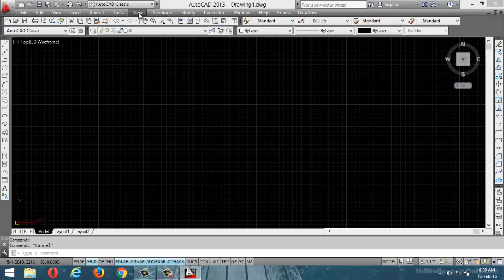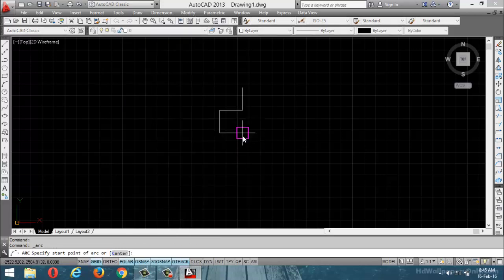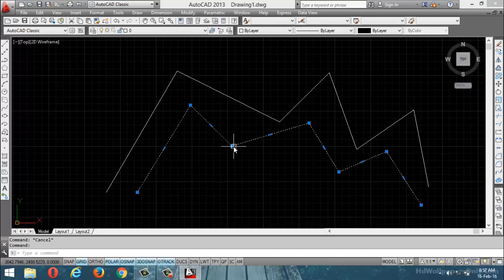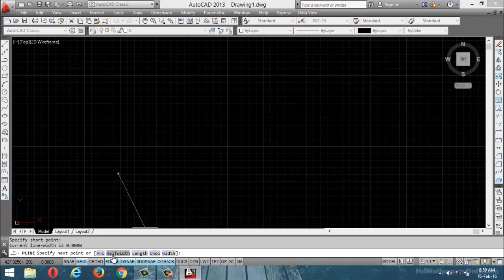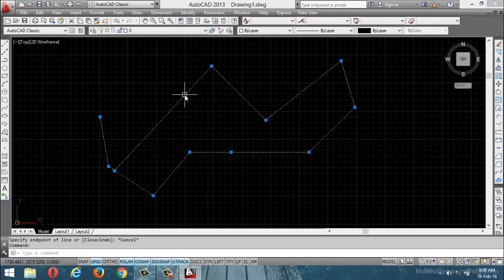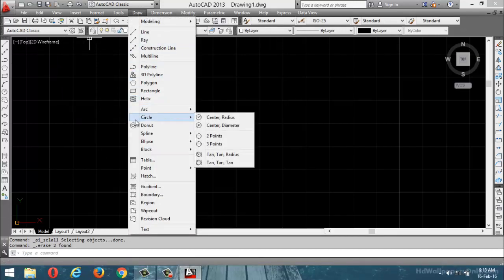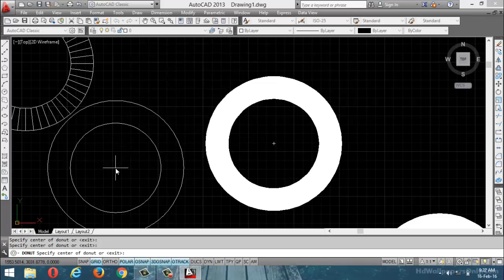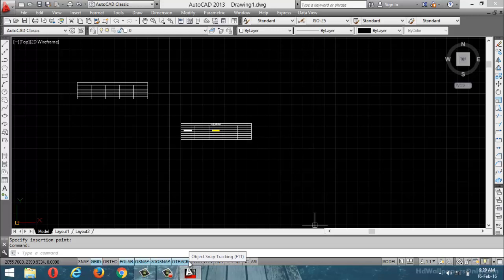autocad draw toolbar arc,polyline,polygon. (class-3)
autocad draw commads.